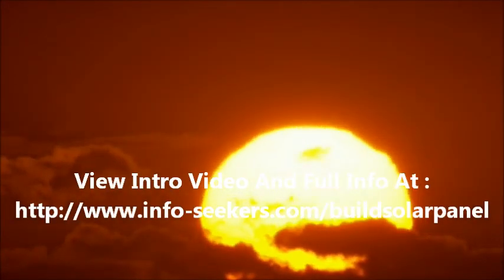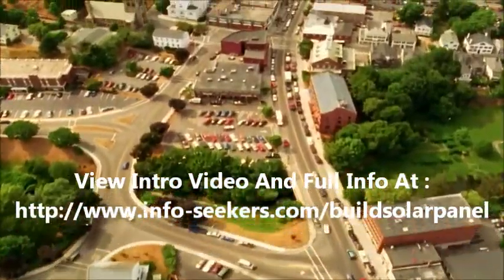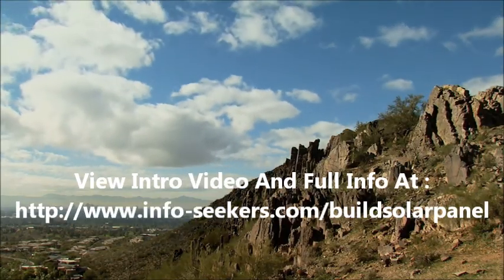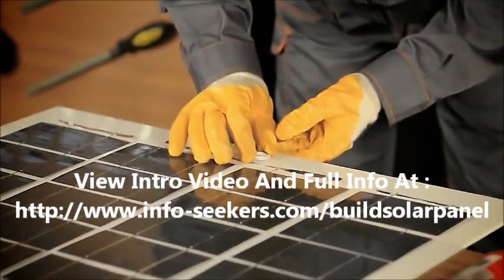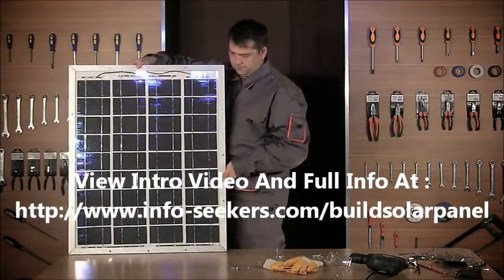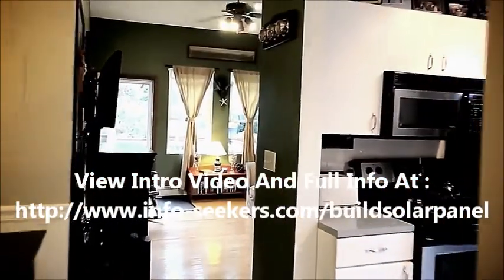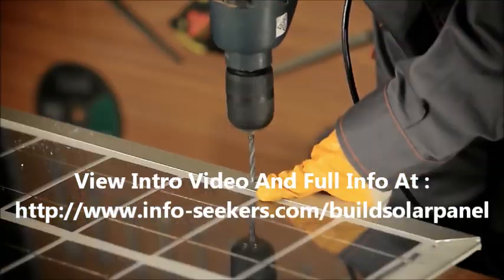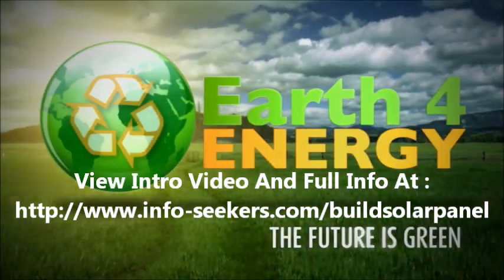(Save $20,000) : DIY Home Solar Power Kit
Homemade solar panel

The present economic scenario and the ever-shrinking state of the global oil reserves is not good news for everyone. But on a positive note it makes us investigate for alternative energy sources that is become the solution of cutting down present and the future energy consumption, particularly in terms of fossil fuel usage like oil. For example, it has become more and more economical to build home made solar energy system. Building the home made solar panels that utilize deep cell storage batteries produce the electricity upon consumer demand and reduce the their individual dependence on the country's energy grid.
Who is there in the world who does not wish to have the energy bills get reduced by 80% or more? Many of us shall want to take advantage of such a great deal. If such is the demand then follow the guide Earth4Energy that offers lot of fantastic home made solar solutions on their site, which can be built easily, for the low cost of less than $200.
The Features of the guide are -
• Full and detailed instructions given which can be easily understood by a layman or the unskilled for building a home made solar panel.
• Other details on how to obtain the components available in the neighborhood material store for preparing the home made solar system.
• Few Tips on how to construct the alternative energy generators that is not readily available anywhere else.
• One time investment - and life long updates to the manual and video series, at no additional cost.
• Detailed instructions explained by videos
Think about it! Here you are with a home made solar system, generating power that will be stored in deep cell batteries for future consumption. And all of this costs just pennies on the dollar! you will have subscribe to the home made solar DIY kit and then begin to experience of making the energy generating kit at home. The DIY instructional manual and videos are easy to understand so that even a beginner will be able to understand.

They have a history of excited customers mentioning positive reviews about the many money saving quotes. Most of them who have built the devices can't believe how easy it was. Additionally, these testimonials or feedbacks state that they have actually gained and also saved 100% of their electric bill and that they could use the extra money to pay gasoline to their car!

Make power at home with solar and wind energy to eliminate your power bill.